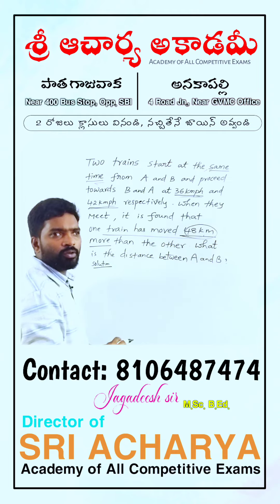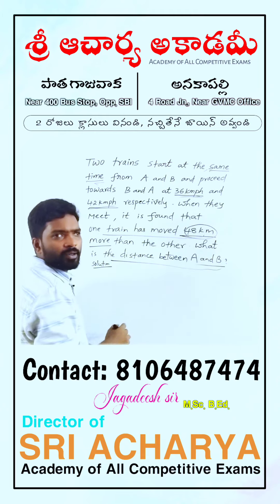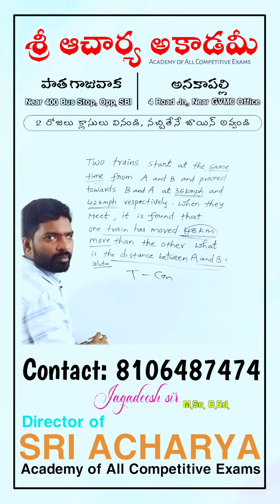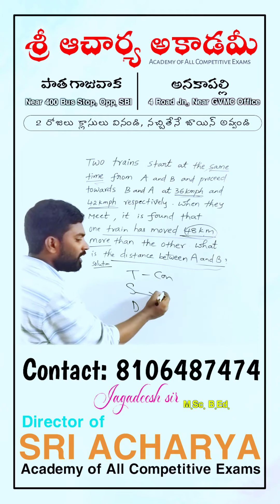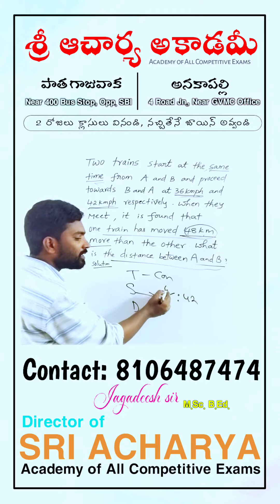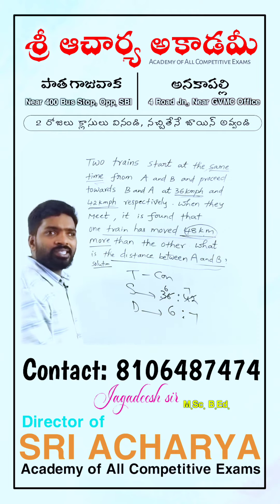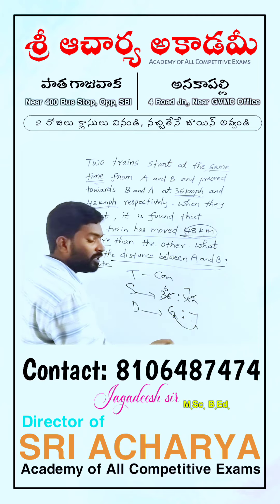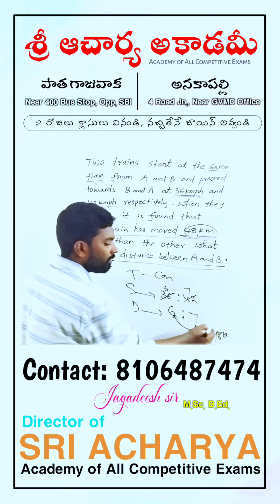Speed and Distance Arithmetic example for All Competitive Exams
Welcome to Sri Acharya Academy..Academy of Competitive Exams..

Some of our milstones since 2016:

GD Constables - 100+ Selection
CGL -40+ selection
CHSL - 70+ selection
MTS - 125+ selection

NTPC - 25+ selection
ALP - 40+ selection
Group-D - 100+ selection

State Govt. Jobs
S.I - 18+ selection
Constables - 40+ selections
Sachivalayam - 100+ selections

NDA - 10+ selection
CDS - 5+ selection

Sri Acharya Academy has one moto since the begining - Excellent Quality in classes in 365 days.

Our Branches : Old Gajuwaka & Anakapalli..